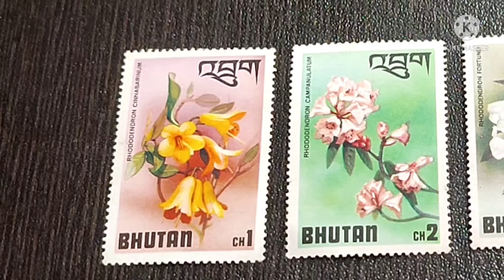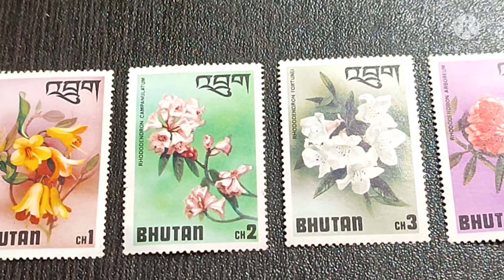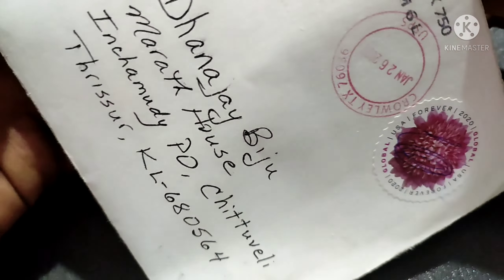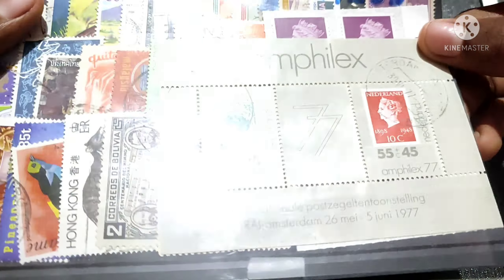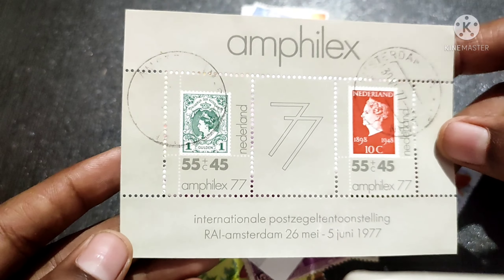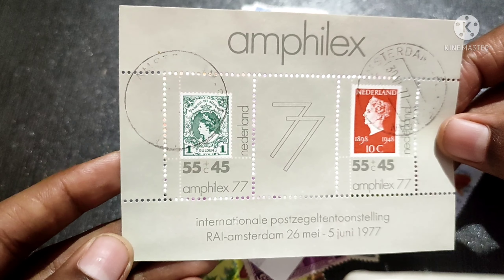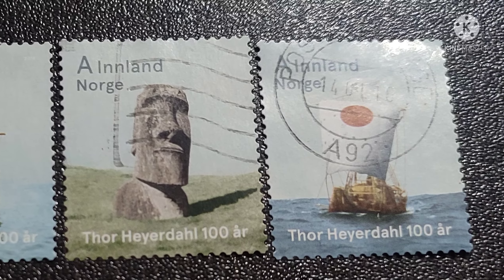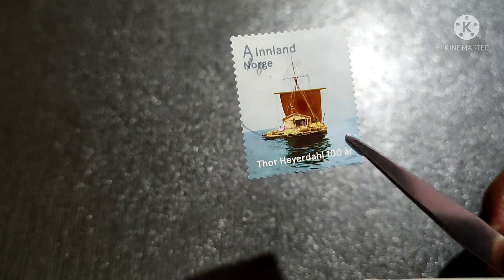Swap&Research Challenge with Ted talk stamps (Thor Heyerdahl )